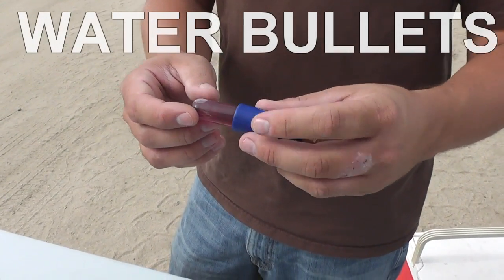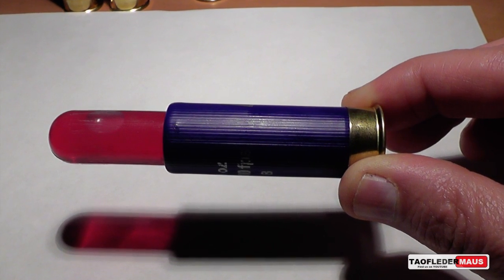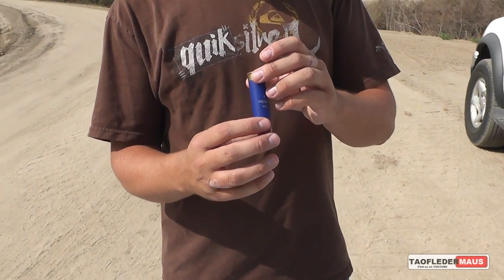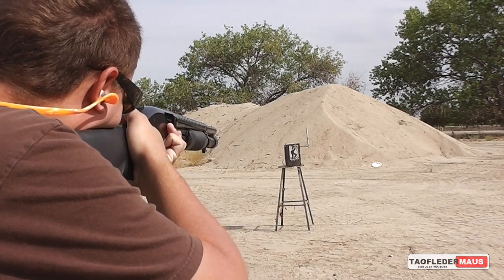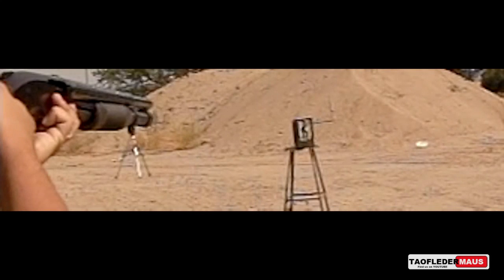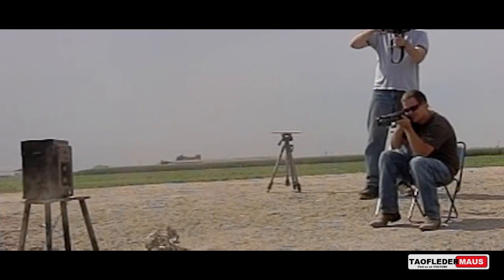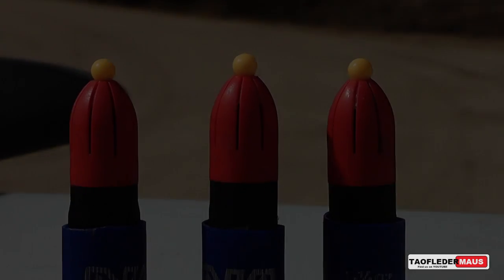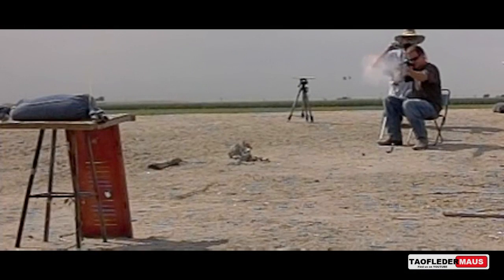12ga WATER BULLETS - Round of Tomorrow?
We shot a couple water bullets from a 12ga shotgun.   The thick polyethylene plastic construction looked promising that it would hold up to the shock of being propelled out of a shotgun.   When we filmed it,   it looked like a complete failure and we gave up after only 2 shots.   I was going to just trash the footage too.   I thought all the people who wanted to see this would still appreciate seeing the results.